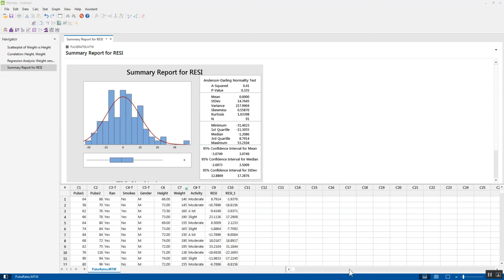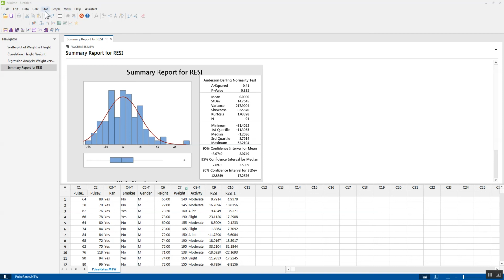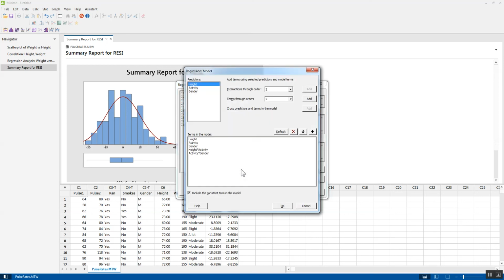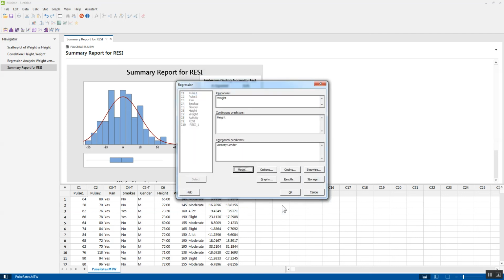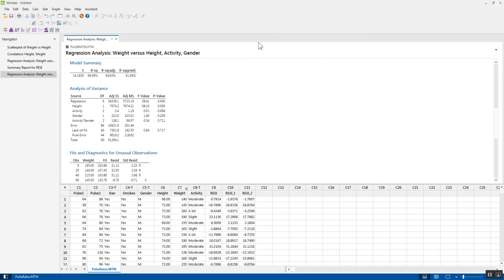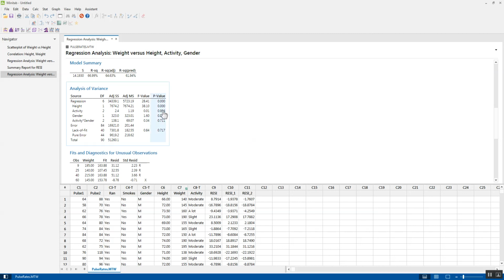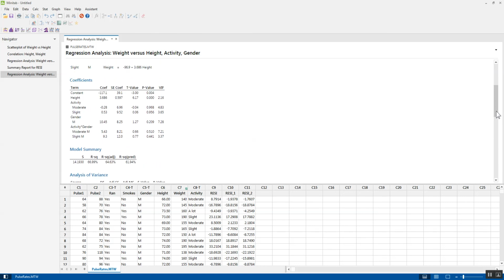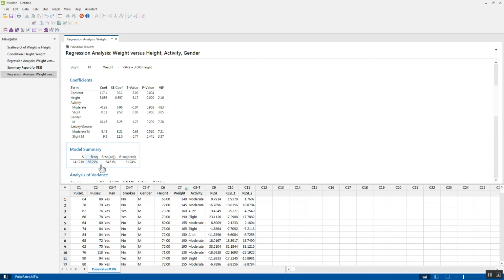adding categorical terms to a regression analysis in MINITAB 19